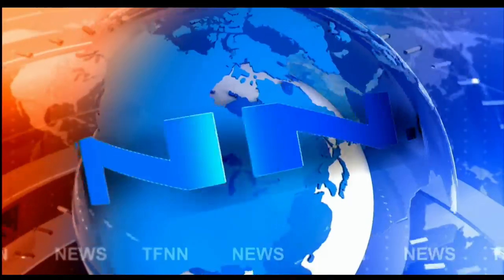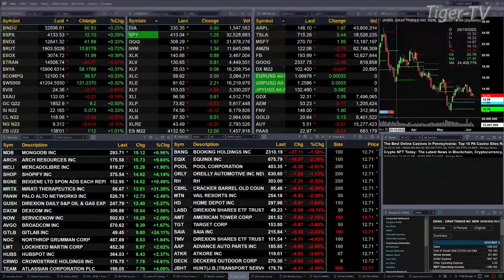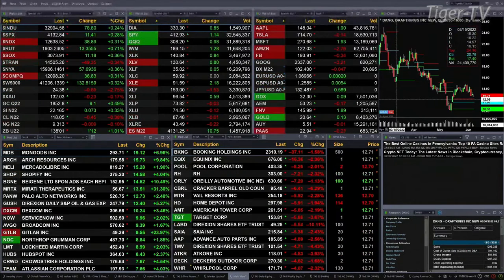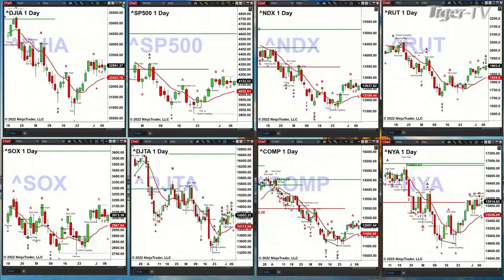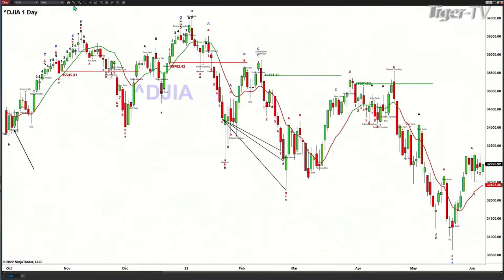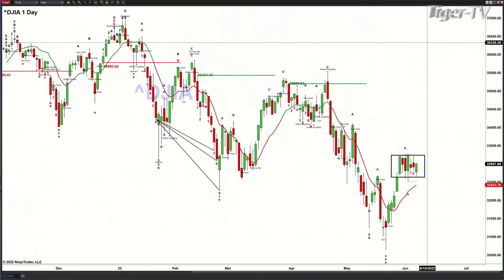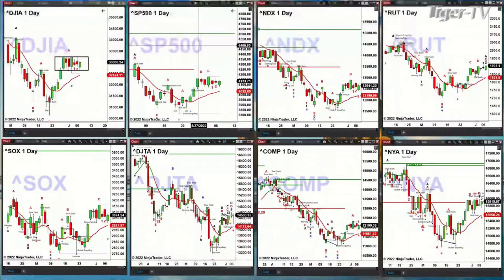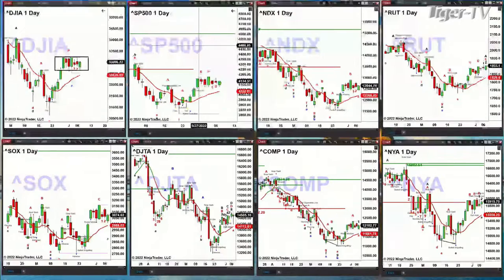June 7th, 2PM ET Market Update on TFNN - 2022